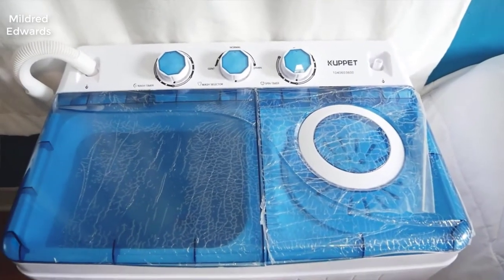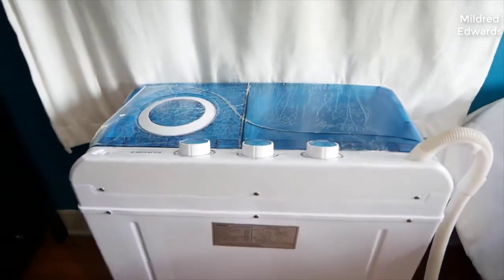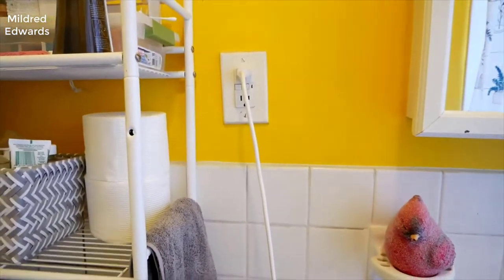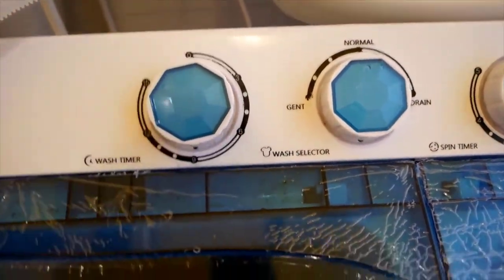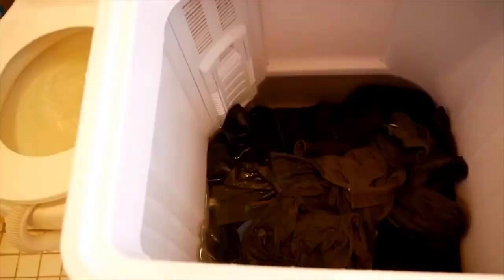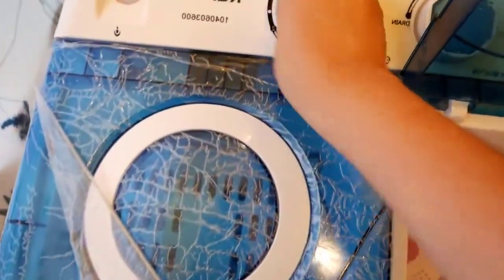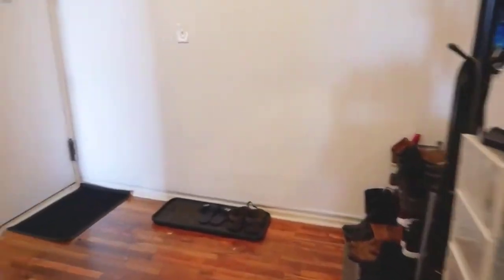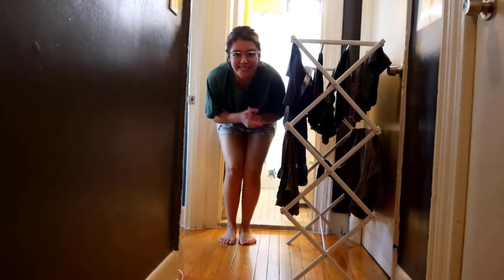Portable WASHER/DRYER Machine Combo – Review 2022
This portable washing machine and spin dryer combo is a game changer for people who live in small spaces!
+ BUILT TO LAST: Constructed of high-density plastic body + Aluminum pump + Upgraded motor make it well built to use for years. Easy to move and transport to anywhere, lightweight and space-saving design allows it easily fit in a bathroom or closet, ideal for dorms, apartments, condos, motor homes, RV’s, camping trips or anywhere with limited space!
+ ENERGY&MONEY SAVER: This washing machine really washes and dehydrates, the clothes come out nearly dry after using the spinner. Designed to save time and money with two built-in units, one tub for washing clothes and a separate tub for spinning out excess water. This washing machine is perfect for those with a need to multi-task, save space and may want to save themselves a trip to the expensive laundromat. No more costly trips to the laundromat. Energy efficient operation saves on utility bills
+ Compact & Large Load Capacity: This washing machine with the honeycomb shaped inner tub can load 11lbs laundry at one time which is big enough for several items at once and even for larger garments like pairs of jeans or bed sheets, meanwhile compact appearance allowed you easily move the washing machine in your home or department.
+ True Rinse Technology&Smart Gravity Drain - No MORE poor rinses. Our True rinse technology delivers the best rinsing results ever, without wasting water. It includes 2 deep rinses on all cycles. And the maximum water level means the tub is really full of water up to the top. Small sink? NOT A PROBLEM! The gravity drain was meticulously calculated to drain the washer with pauses, it means a normal bathroom sink will never overflow.
+ POWERFUL CLEANING: Our washing machine has separate timer control settings for washer and spinner operations.washer timer for 15 min and the spin timer to 5 minutes per load. Features a drain tube - allows you to drain out dirty water directly, which is suitable for most apartments. Note: The spin dry can not totally dry the clothes, still need to airing or use dryer to dry the clothes.

[SUPER DEAL 9.9 LBS Mini Compact Washing Machine Portable Twin Tub Laundry Washer Top Load Spinning and Washing Combo 6.57 FT Inlet Gravity Drain Hose]
[SUPER DEAL 2IN1 Mini Portable Washing Machine 17.6lbs Twin Tub Compact Laundry Washer Spinner Cycle Combo, Timer Control]